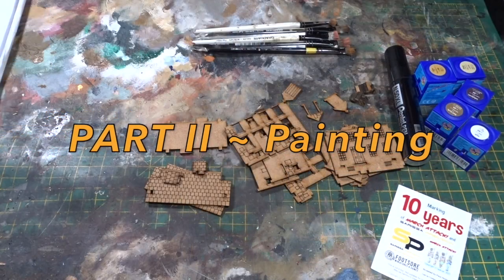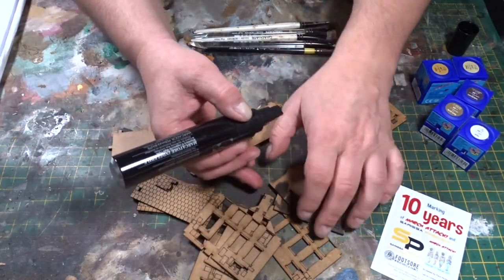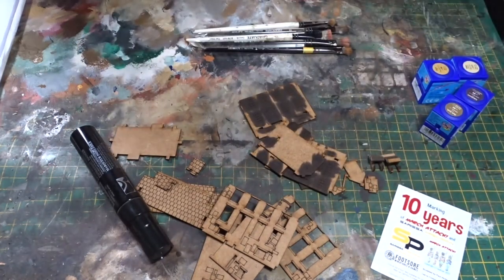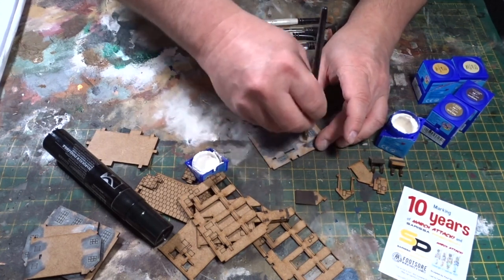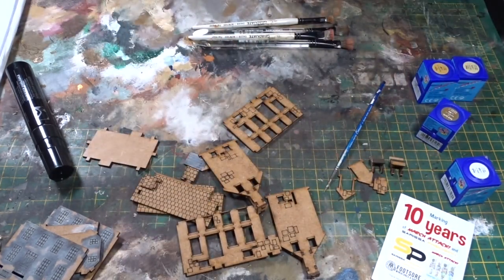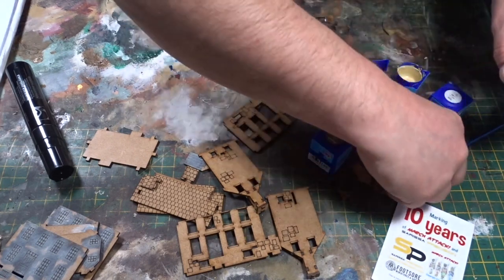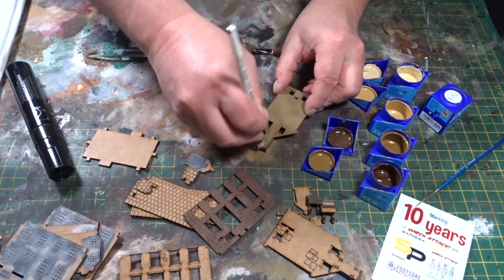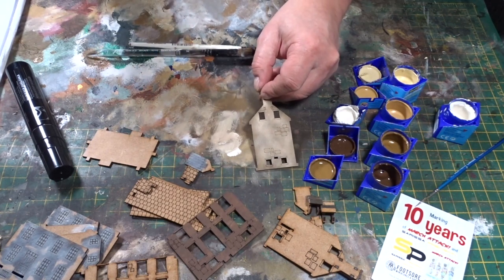Painting in scale 15mm series part 2 HD 720p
Welcome to PATMOCON 2021 and the 2nd of our Small Scale Design series of Masterclass videos by our very own designer Gary Faulkner (March Attack)
In this second video, Gary moves on to painting & colouring with a variety of techniques first seen in his Guide to Making & Painting Laser cut MDF Model Kits book. Employing paint, pens and pencils to get the best out of any scale MDF kit and no warping!